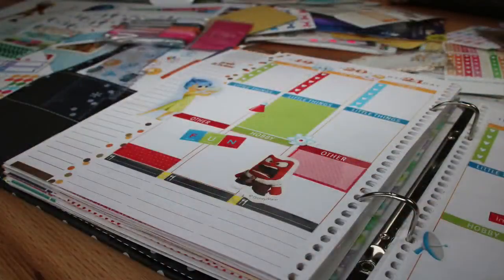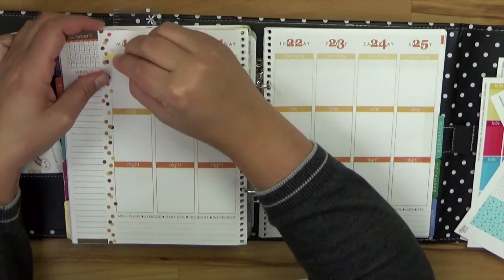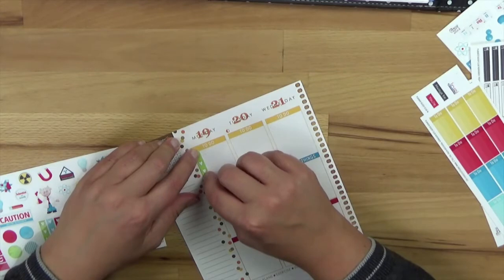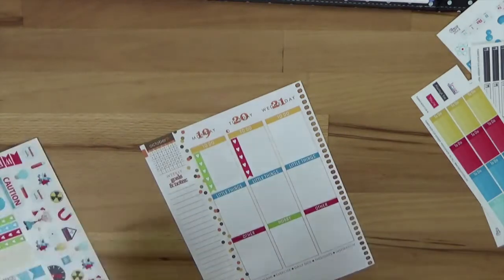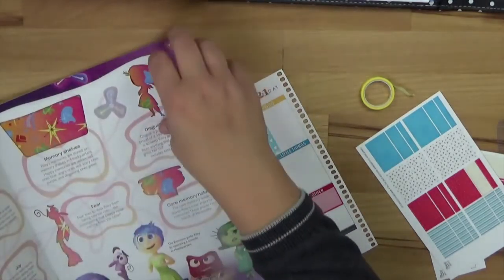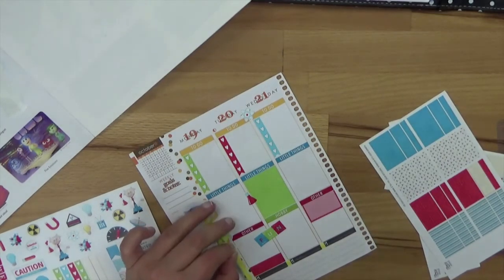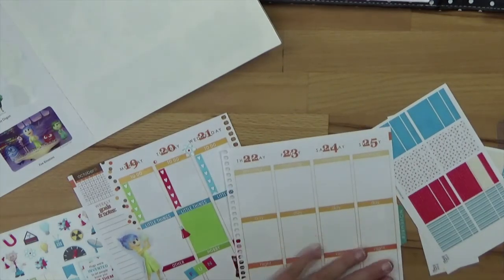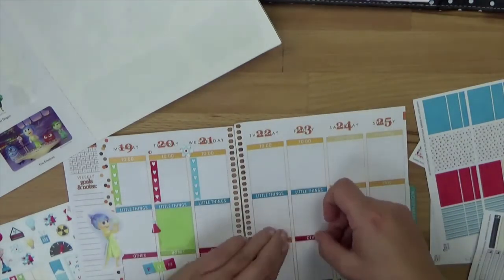DIY I Plan mit mir! 19. - 25. Oktober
Diese Woche hatte ich irgendwie Lust auf fröhliche Farben, daher habe ich die Professor Nitro Kollektion, die findest du Die Sticker sind farbenfroh und lassen die Tage bunter werden.

♥Willst du noch weitere Inspiration?♥
Dann schau auf unserer Webseite vorbei!
Unsere Webseite ist voller toller Tipps, Tricks, Ideen, Rezepten, Zitaten und vielem mehr :-)

Trag dich in unseren Newsletter ein und du bekommst kostenlose Online Kurse:
Kostenloser Online Kurs Lightbox erstellen (zum Übertragen von Applikation beim Nähen)

Sony Kamera